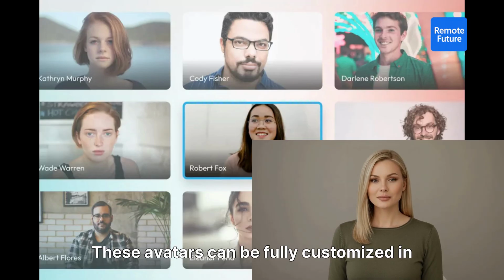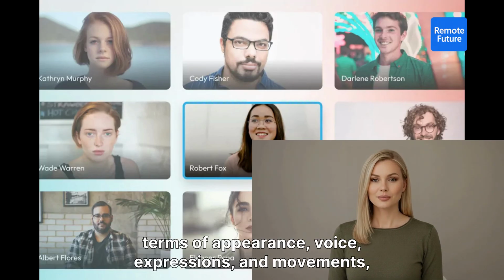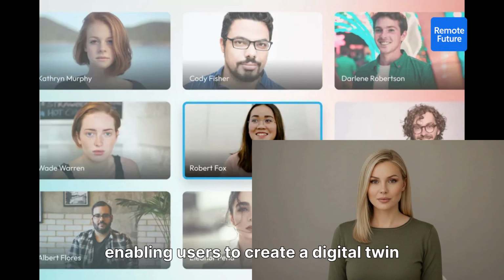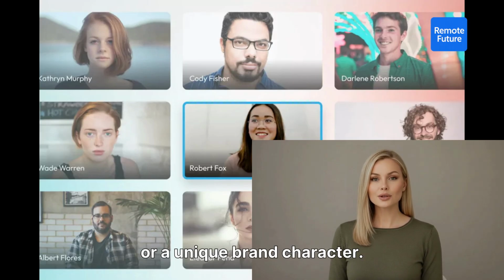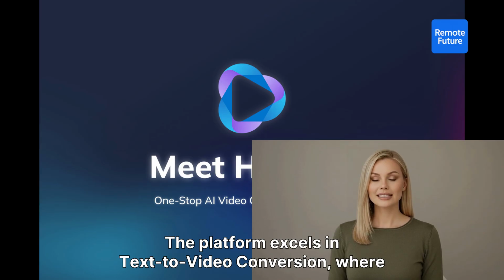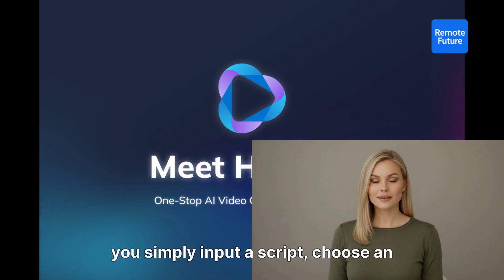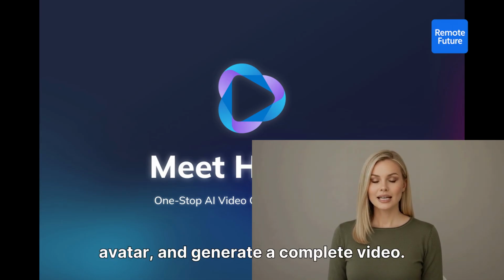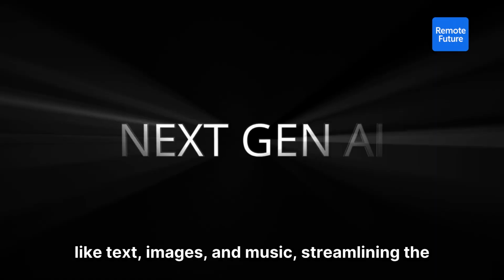HeyGen AI Review (2026): Create Realistic AI Videos Without Filming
In this video, I review HeyGen AI, one of the most popular AI video creation tools for creators, marketers, and remote businesses.

HeyGen lets you turn text into realistic videos using AI avatars, voice cloning, and multilingual lip-sync — without filming yourself or hiring a camera crew.

In this overview, you will learn:
• What HeyGen AI is and how it works
• Key features like AI avatars, voice cloning, and translations
• Real-world use cases for marketing, training, and content creation
• Pricing overview (Free, Creator, and Team plans)
• Who HeyGen AI is best for — and who it is not

This video is beginner-friendly and based on hands-on testing, not hype.